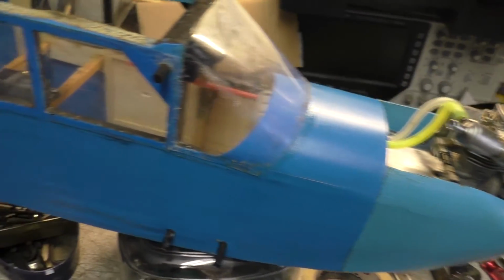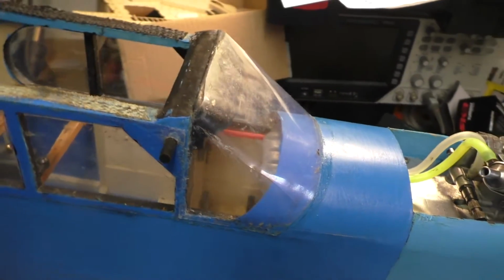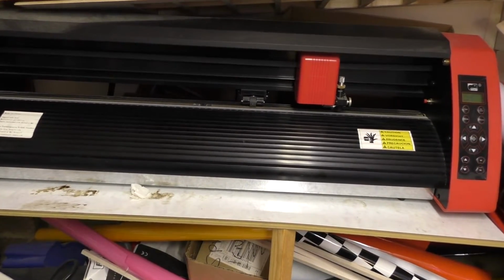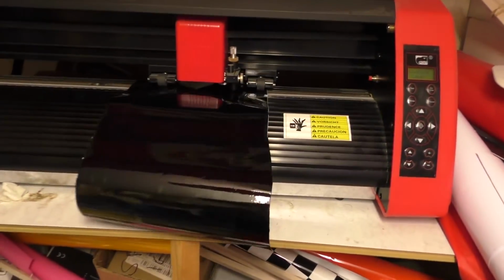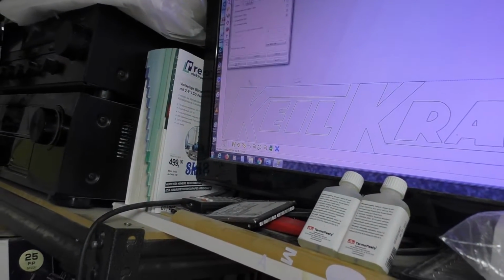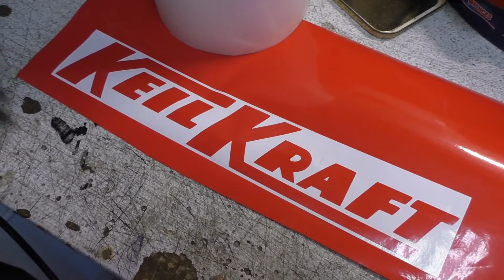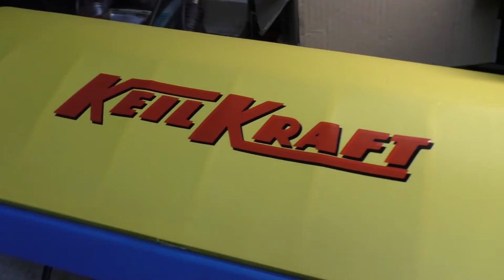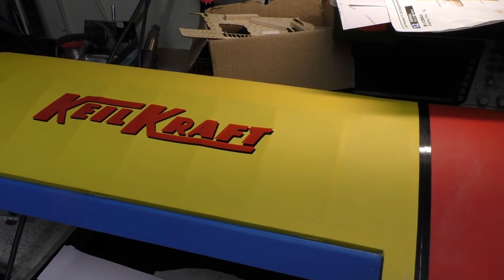Vinyl Cutting For Model Aircraft RC Model Geeks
Rob got a KeilKraft Super 60 from Nervous Mike  and decided to add some vinyl lettering on it.